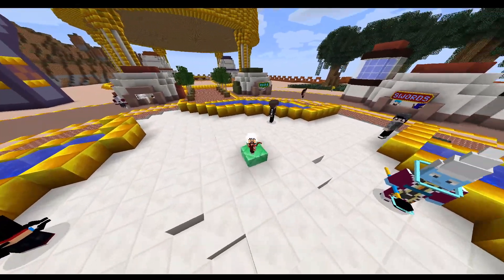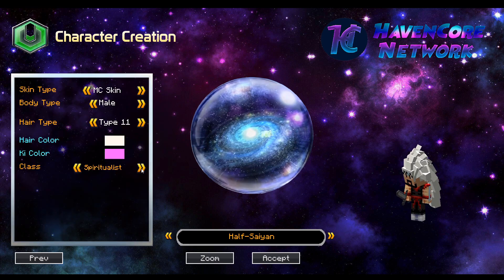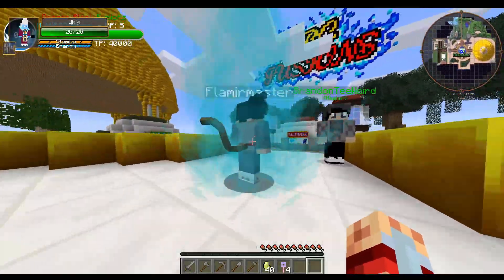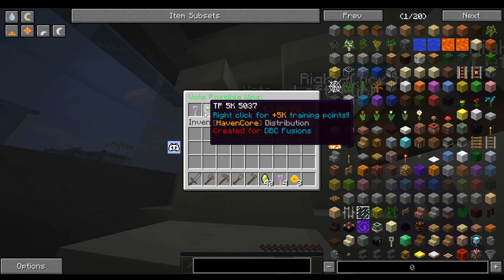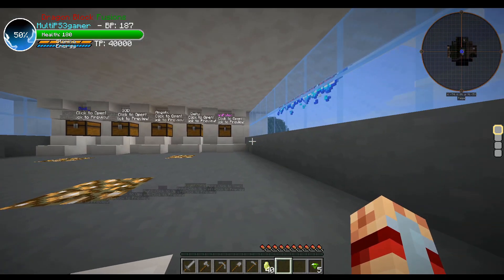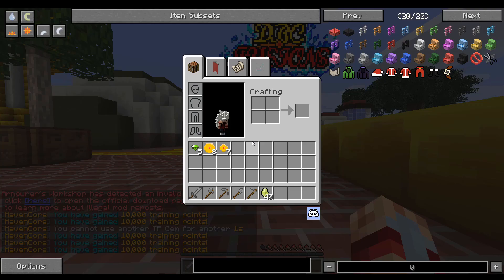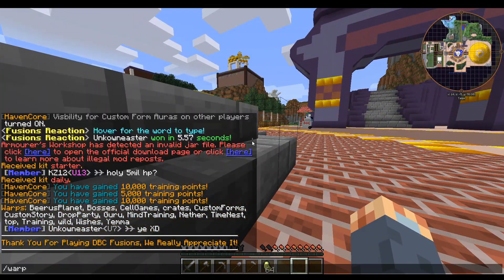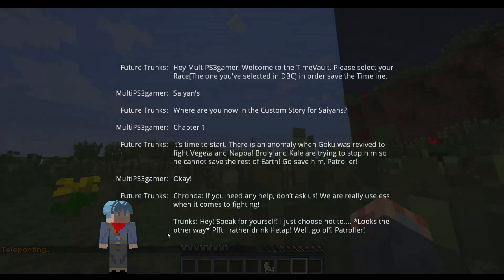Minecraft Dragon Block C Fusions | DBC FUSIONS | Ep 1 | KALE AND BROLY FUSION! BROKALEY DESTROYS ME!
Hey everyone! Today I played on the Dragon Block C Fusions server!  I want everyone to come check it out! All the information will be posted under this! Make sure to check out important links!

👉🏻 IMPORTANT LINKS TO CHECK OUT!! 👈🏻

Become a gamer today!

Sword is cooler than me.